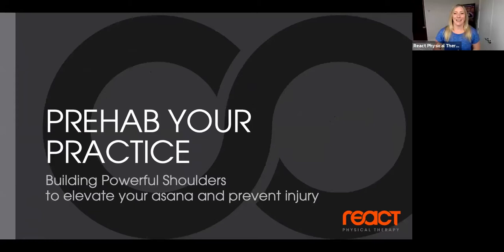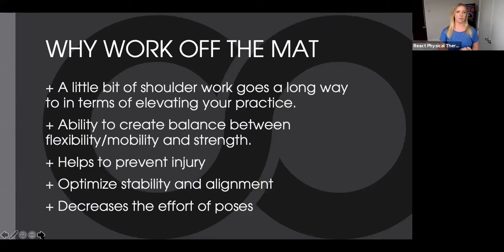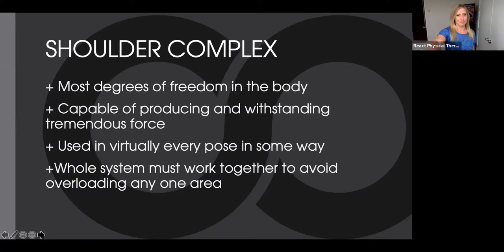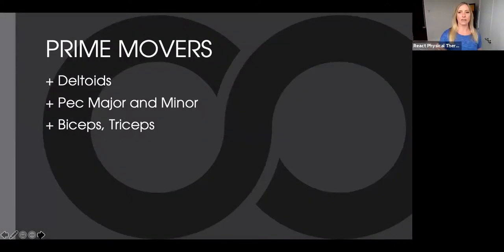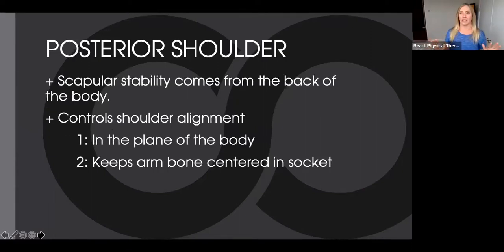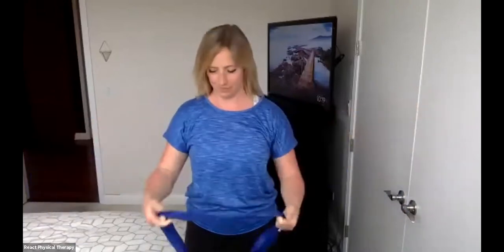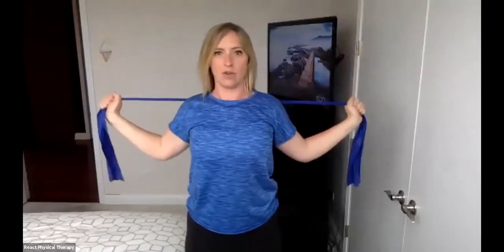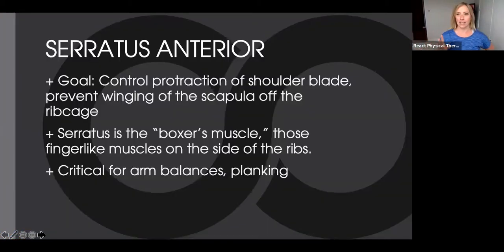Prehab Your Yoga Practice: PT tips to improve your asana and avoid injury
Join Melissa Luety, PT, DPT in a webinar session focused on off-the-mat work designed to boost your practice. In this shoulder-focused discussion, we’ll take physical therapy strategies for functional performance and injury prevention and use them to help you identify your strengths and weaknesses and identify key areas to focus on to elevate your practice safely.